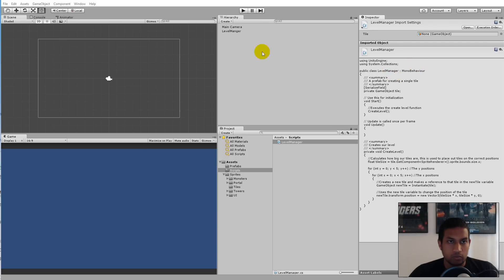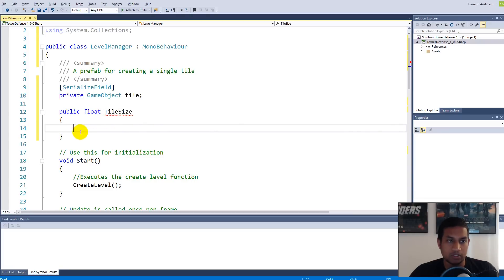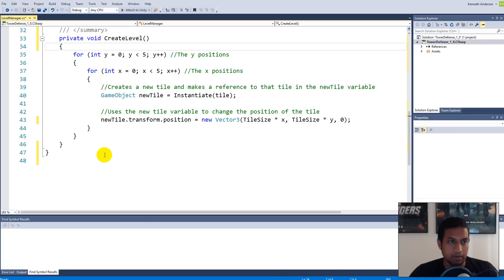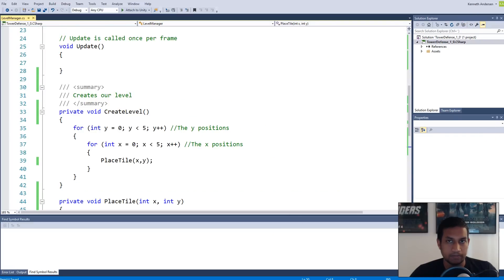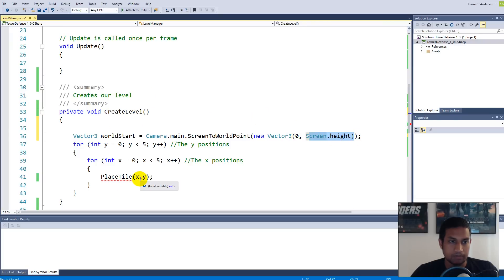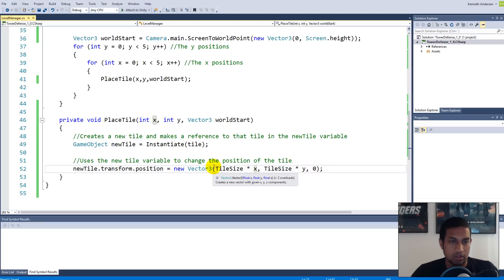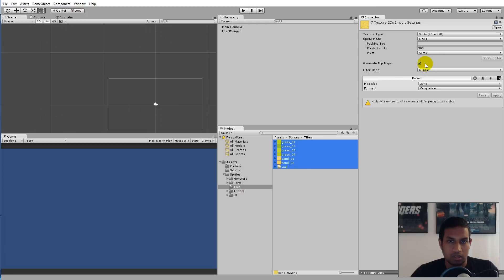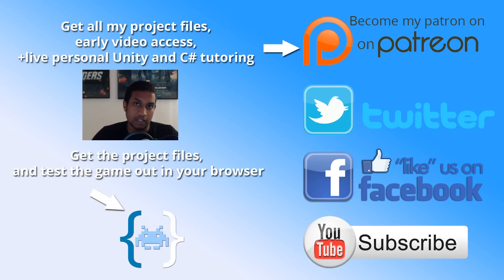1.1 Unity Tower defense tutorial - Positioning tiles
In this part we will be positioning the tiles in the top left corner of the sceen.

Project files & Sprites:
You can get the sprites from this page:

Description

Structs
Dictionaries
Stacks
Lambda expressions
ICompareable interface
Operator overloading
Abstract classes
Abstract methods
Inheritance
Constructors
Constructor overloading
Instantiating objects
Virtual methods
Overloading methods
Enumerations
Generics
Design patterns

Singleton
Object pool
Algorithms

Game mechanics